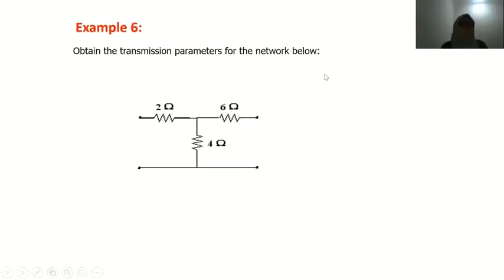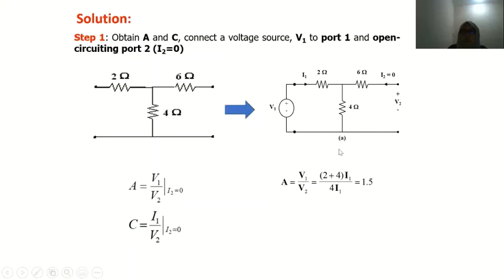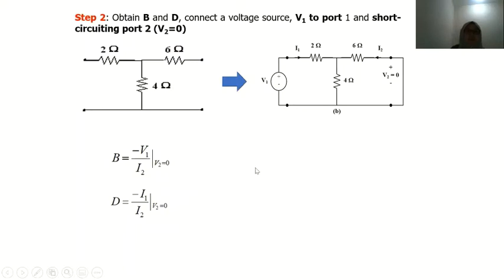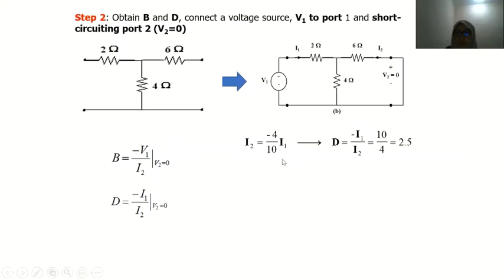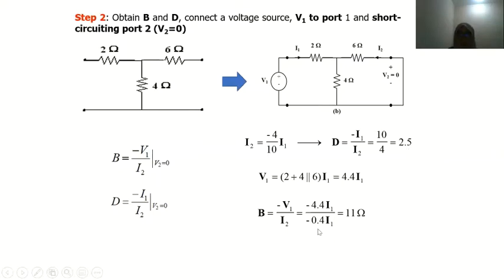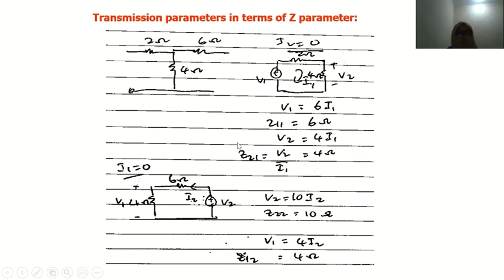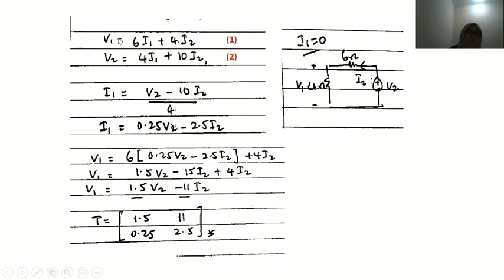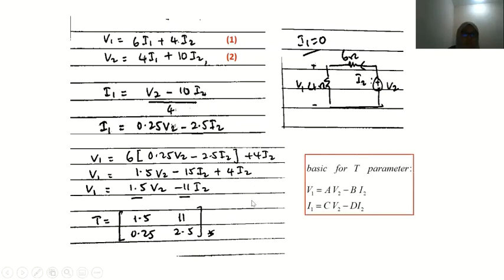BEKU2333 Chap5 PartCii